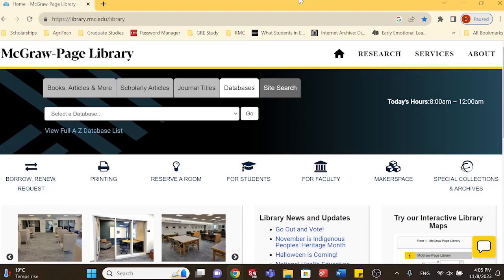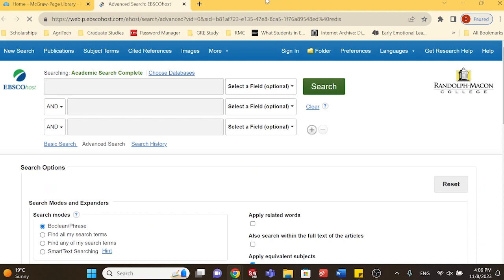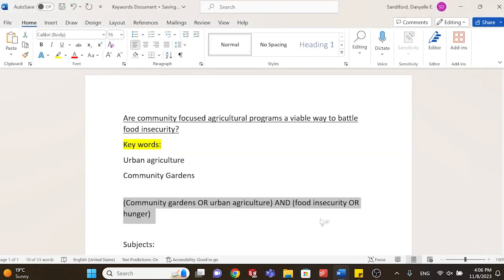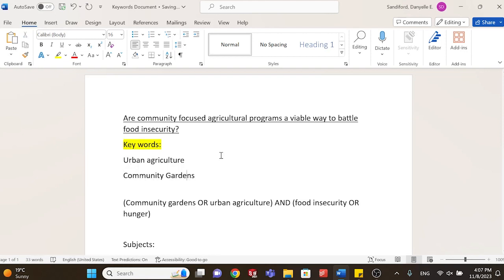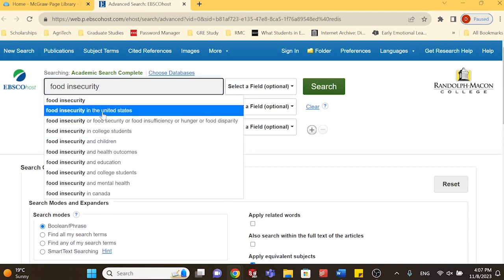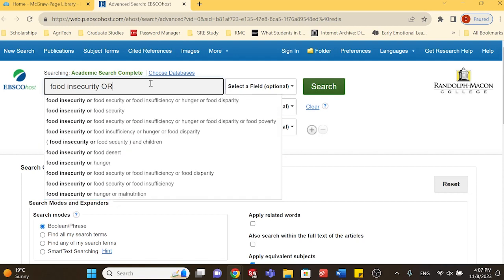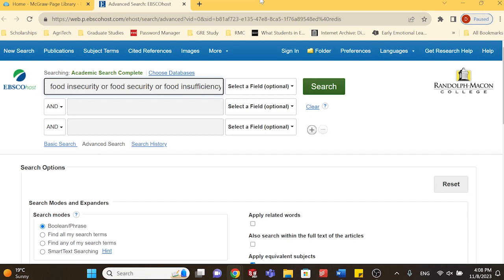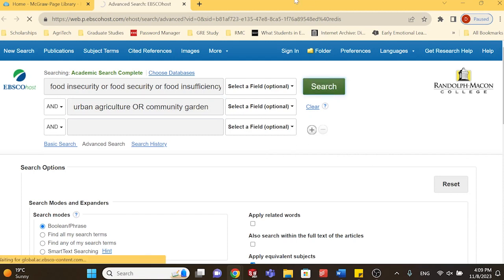Searching in a Database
Learn how to perform a search in a library database to find sources for your research project.